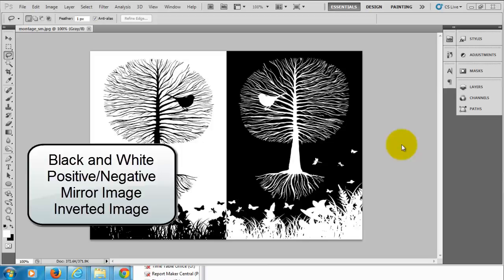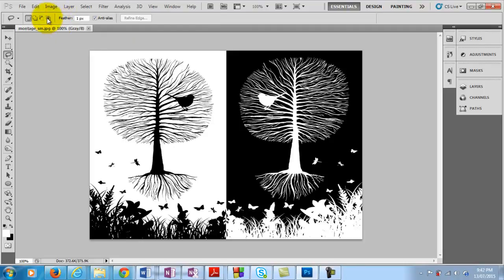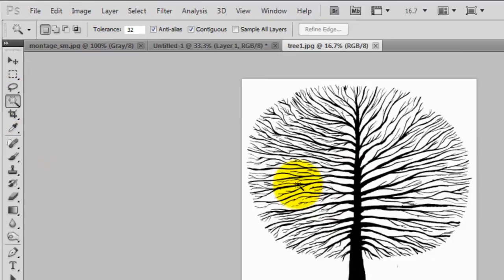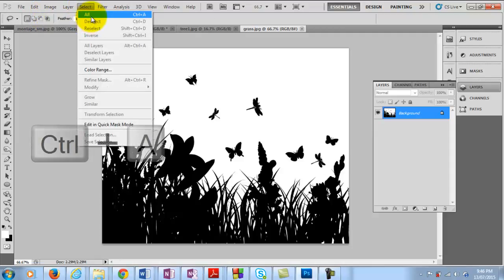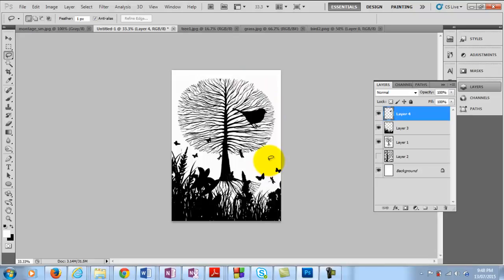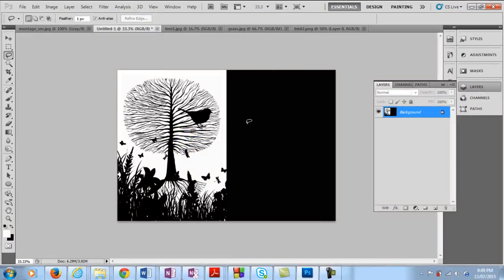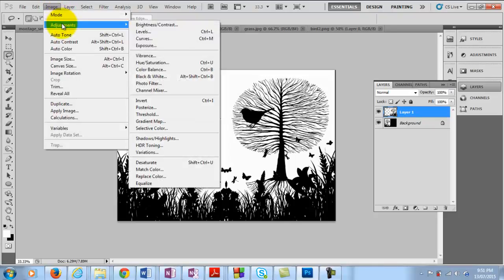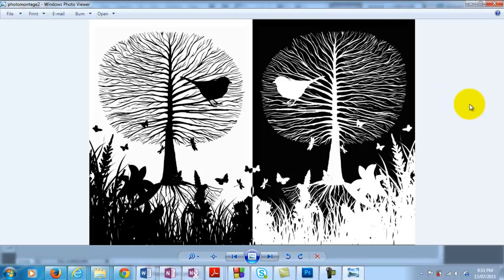Year 9 Photography Lesson - Positive/Negative image with Photoshop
Year 9 Introduction to Photography
Learning the basics of Photoshop - Copy, Paste, Layers, Invert, Canvas Size, Image Size, Flip, and Re-size.
A basic lesson which shows how to use Photoshop tools to make a mirror image positive/negative which can be used as a gift card cover, or could be used to produce a photographic print using traditional chemical photography processes.

This lesson feeds into lessons about Photograms and traditional chemical photography.